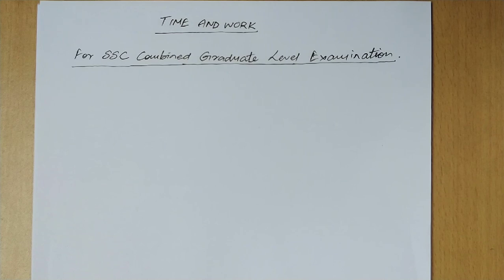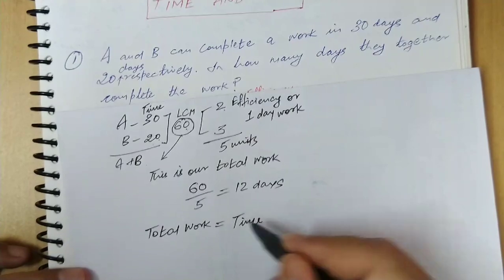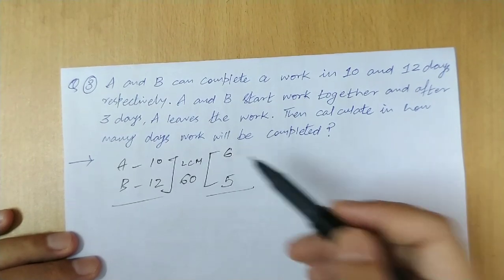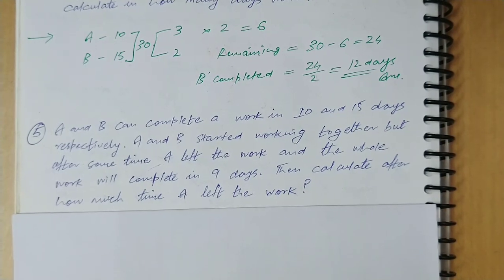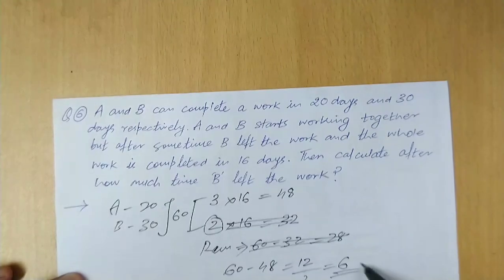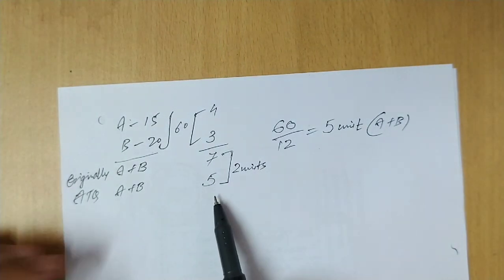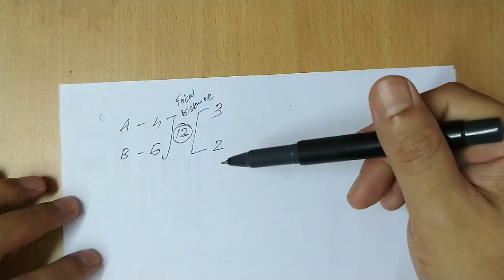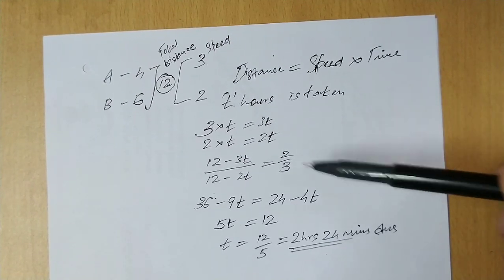Time & Work for SSC CGL Part 1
Time & Work Concept for SSC CGL and other Govt. Exams. If you want my Maths Coaching notes (pdf) from Delhi & all SSC CGL materials (pdf) for free, you can join our Wattsapp group (SSC CGLE for Assam) from the link given below. The group is made for providing guidance and doubt clarification for SSC CGL Aspirants.